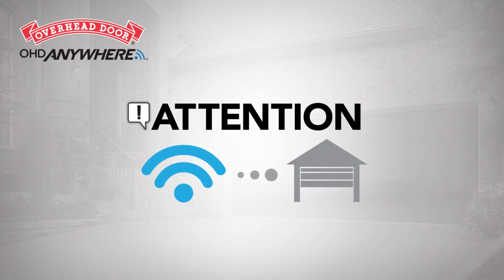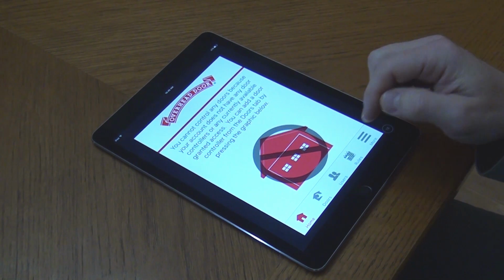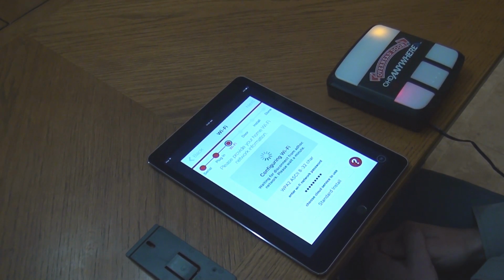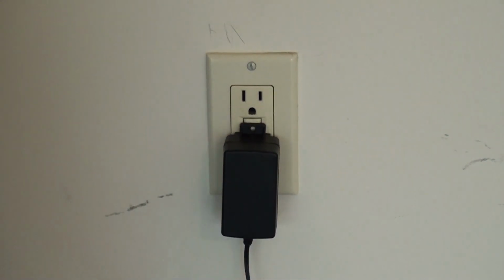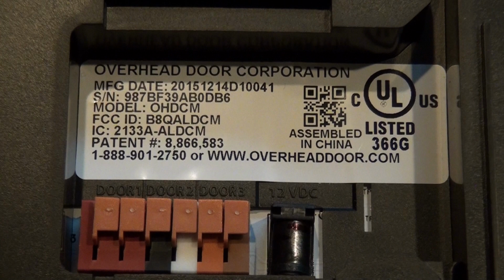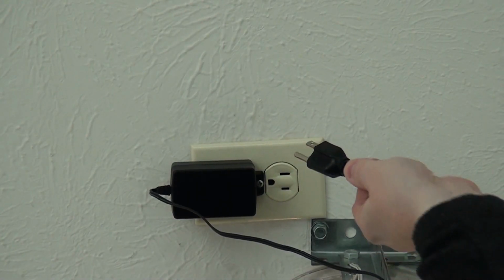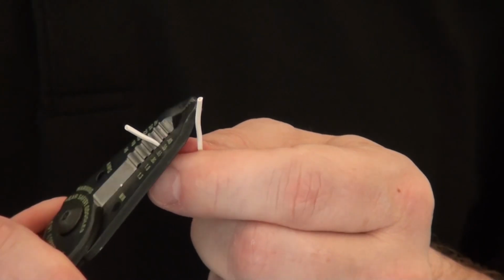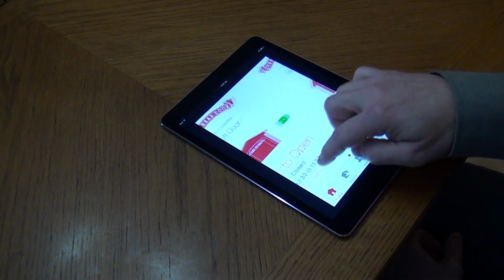Garage Door Opener App - How to Set up OHDAnywhere on iPhone or Android Device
With the OHD Anywhere Garage Door Opener App Technology you can control and monitor your Overhead Door® garage door from anywhere with your smart phone. This video will walk you through the steps to set-up your OHD Anywhere® Garage Door Opener App.